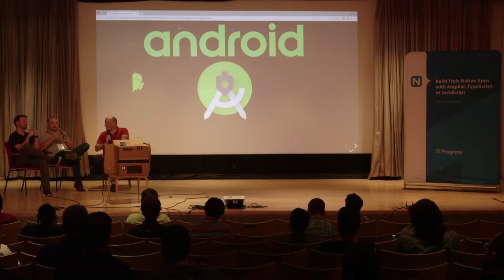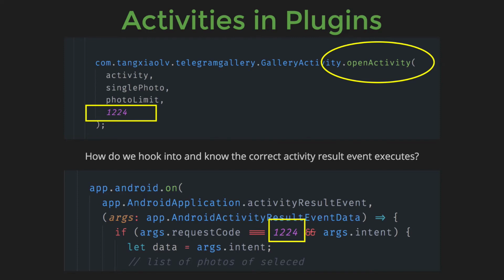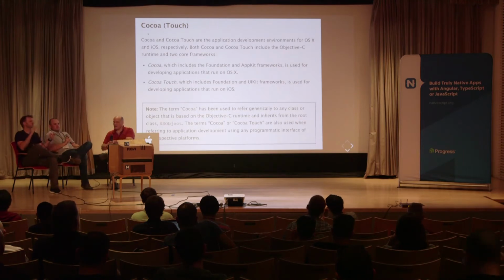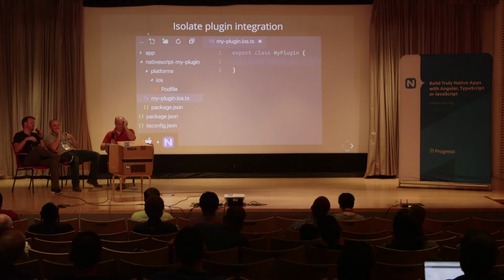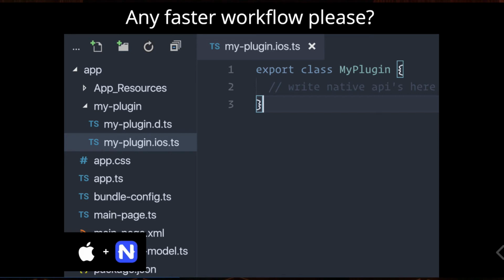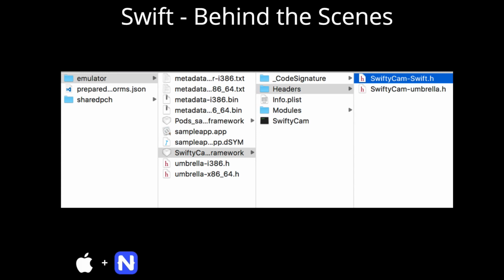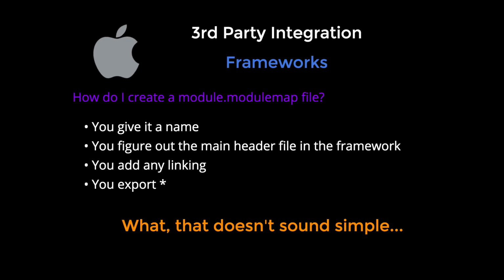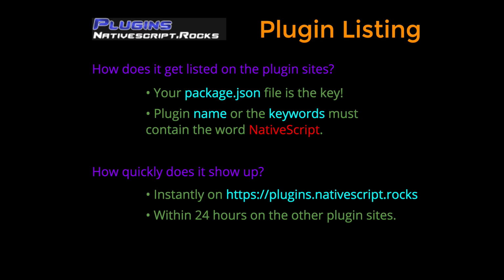NativeScript Plugins: A Deep Dive - Nathan Walker, Nathanael Anderson, Brad Martin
We invite you to take an exhilarating adventure into the wildly interesting and abundantly vast terrain of NativeScript plugin building. Join the nStudio team to meet 3 of the communities top plugin developers, Nathan Walker, Brad Martin and Nathanael Anderson, to dive deep into best practices when harnessing the power and versatility of rich languages like Objective C, Swift and Java inside NativeScript. Whether you are seeking to learn more about custom plugin development (service layer to specialized view components) or longing for a better understanding of how these languages can be used in NativeScript, this workshop is for you.

* What are NativeScript plugins? 4:43

Android specifics by Brad Martin
* What is AndroidManifest.xml? 3:36
* What is an Android Activity? 7:22
* Activities in Plugins 13:01
* What is a Java Interface? 15:52

Anndroid + NativeScript by Brad Martin
* How to implement Java Interface in TypeScript 19:47

Apple specifics by Nathan Walker
* XCode and Mac/iOS dev overview 22:12
* What is Swift? 23:52
* A look at Swift next to Objective C 25:02
* How do Apple developers share open source libraries? 25:53
* CocoaPods vs. npm in numbers 28:19

iOS + NativeScript by Nathan Walker
* How to use CocoaPods with NativeScript? 28:49
* Add a package.json to your NativeScript plugin 30:45
* How to add internal plugin to project? 33:21
* Isolate plugin integration 35:00
* Add typings for your plugin 37:31
* Manual developent workflow option 39:38
* Generate TypeScript declarations for CocoaPods and 3rd party iOS libraries 40:50
* A faster plugin development workflow? 44:52
* You Swift'd Me! A Lesson with Swift plugin integrations 50:41
* How to expose Swift enums to NativeScript 53:39
* Swift Exposed - Behind the Scenes with integrations 55:37

Plugin Details - A further look by Nathanael Anderson
* Plugin project layout explained 1:00:59
* searchcode.nativescript.rocks - What is it? 1:04:52

iOS Plugin Details by Nathanael Anderson
* CocoaPod integration overview 1:05:52
* iOS framework library integration 1:06:31
* What is the build.xcconfig file? 1:07:54
* iOS metadata generation - Detailed vs. Typing 1:10:19

Android Plugin Details by Nathanael Anderson
* Gradle plugin overview 1:08:13
* Android metadata generation 1:11:53

More Plugin Details by Nathanael Anderson
* Plugin tips 1:13:02
* How to get more logging output out of NativeScript? 1:13:59
* Public Plugin listing - How to get your plugin listed? 1:16:11